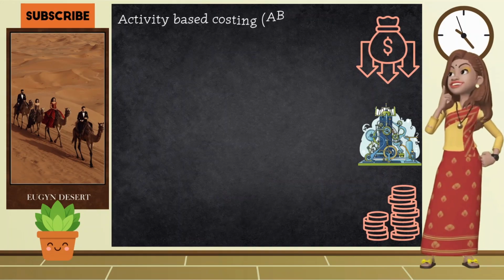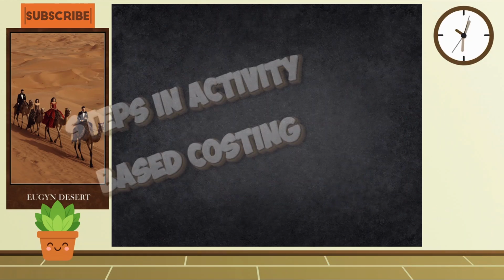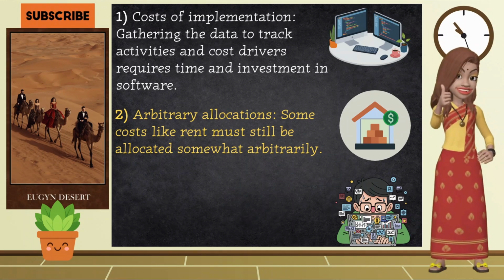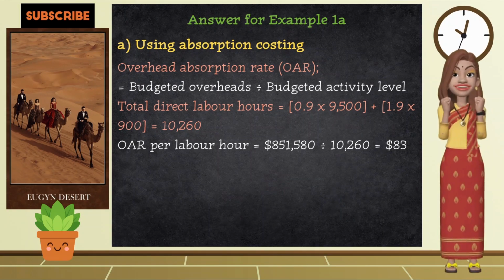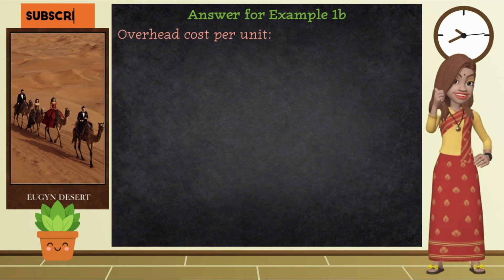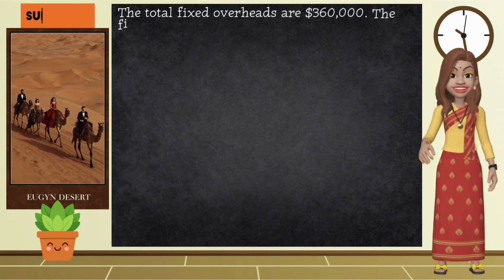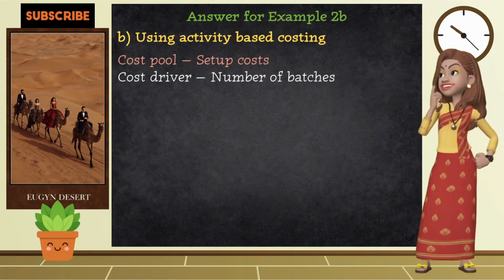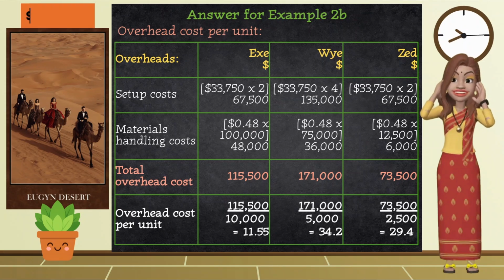Activity Based Costing 1 | Explanation, ABC steps, Advantages of ABC, Disadvantages of ABC, Examples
This video has the explanation of ABC, steps in ABC, advantages of ABC, disadvantages of ABC and 2 worked out examples.

Time stamps:
0:00 My YouTube Channel description
0:33 The main video introduction
0:43 Introduction
1:25 Key components of activity based costing
3:16 Steps activity based costing
4:18 Advantages of activity based costing
5:19 Disadvantages of activity based costing
6:41 Example 1 question reading
7:53 Example 1 answer displayed and explained
12:38 Example 2 question reading
13:49 Example 2 answer displayed and explained
19:09 Video outro